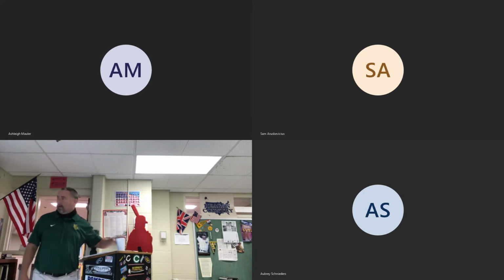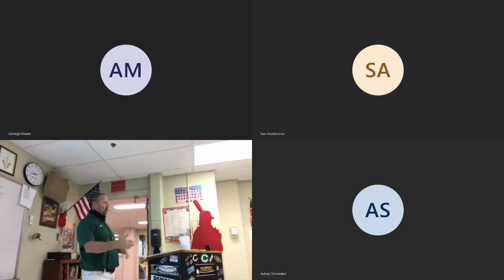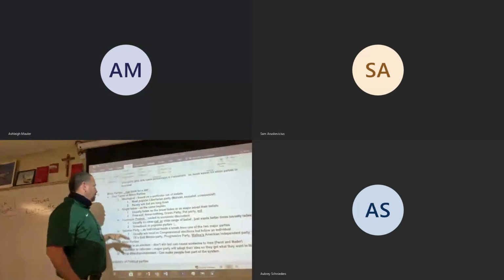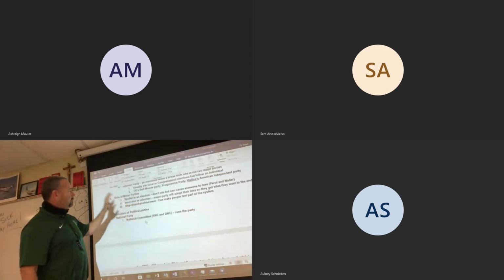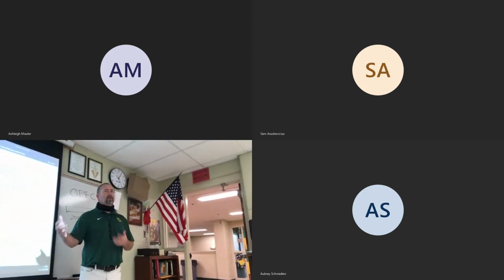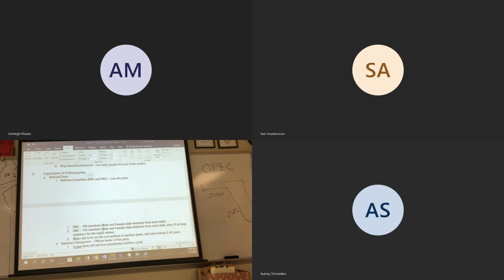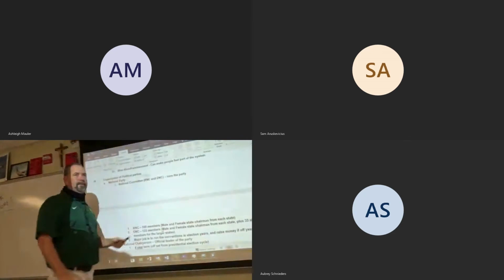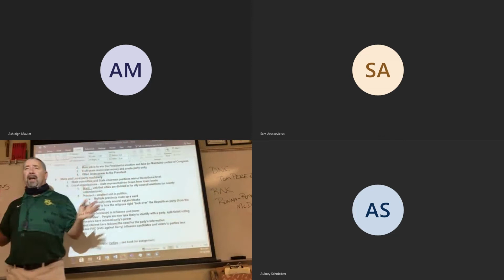Honors Govt Sec3 Day2